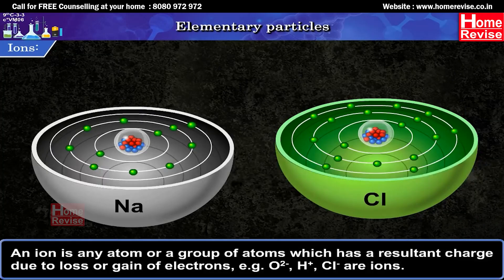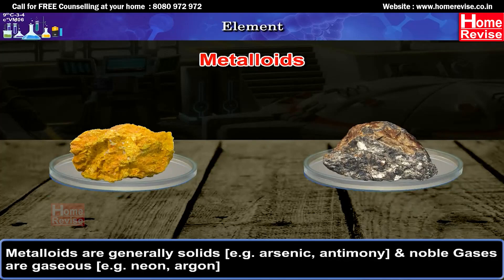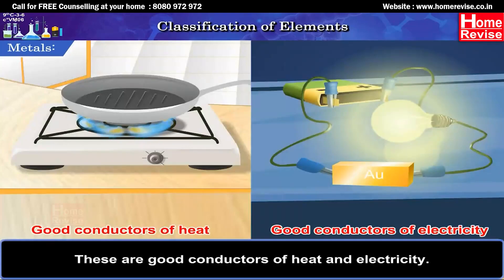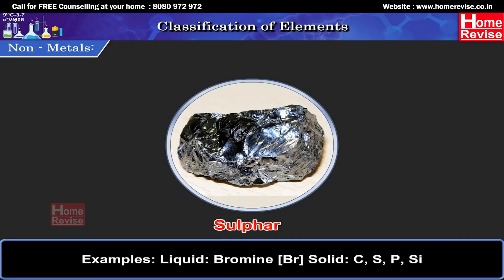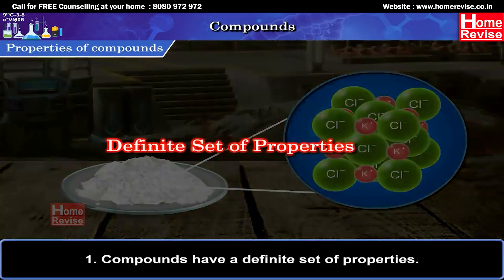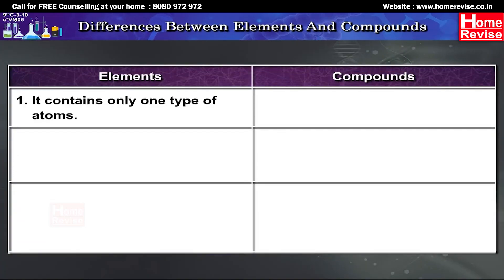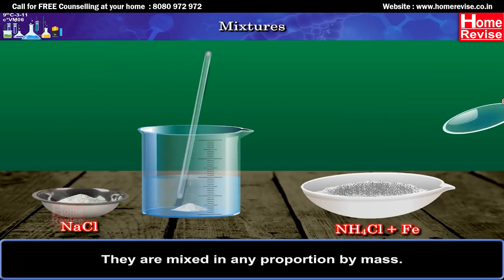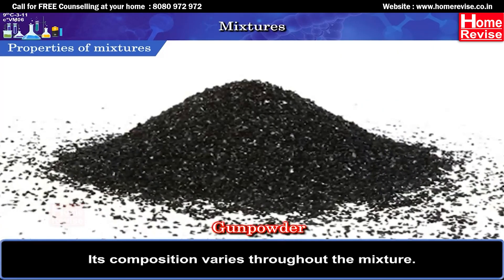Class 9 | Types of Matter Elements, Compounds and Mixtures | Chemistry | ICSE Board | Home Revise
Embark on a scientific journey with our educational video on the basics of chemistry. Start with an introduction to elementary particles and the concept of elements. Explore the world of chemistry as we dive into the classification of elements and compounds. Learn the key distinctions between elements and compounds, and understand mixtures, including different types of homogeneous mixtures.

Time Markers
0:00 Introduction
1:08 Elementary particles
3:06 Element
4:44 Number of elements
5:14 Classification of Elements
8:15 Compounds
10:40 Differences between elements and compounds
11:27 Mixtures
13:11 Types of homogeneous mixtures